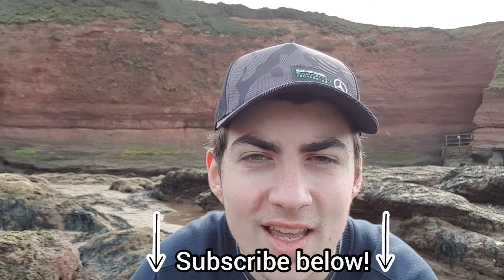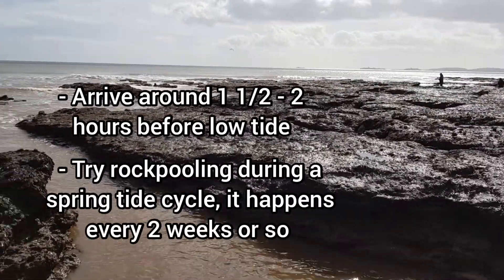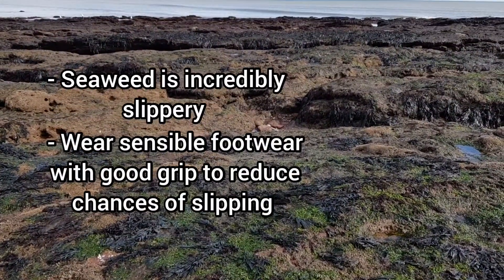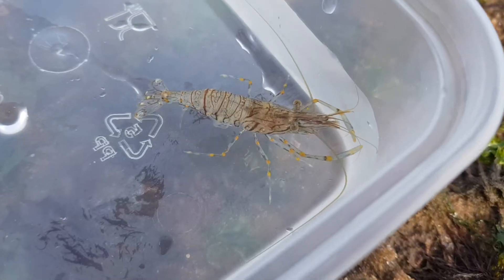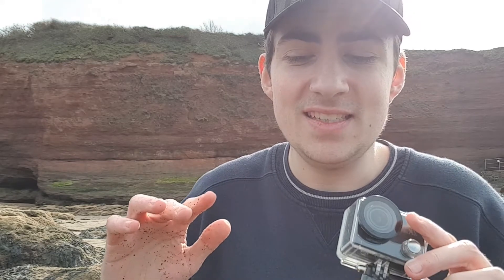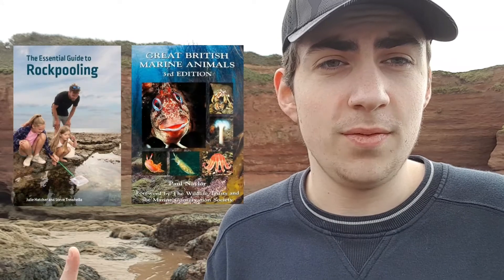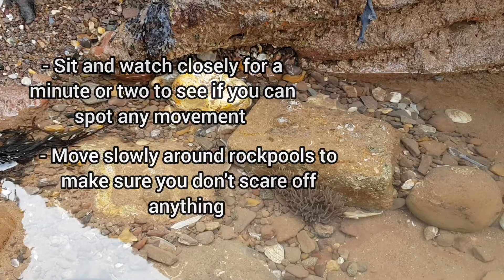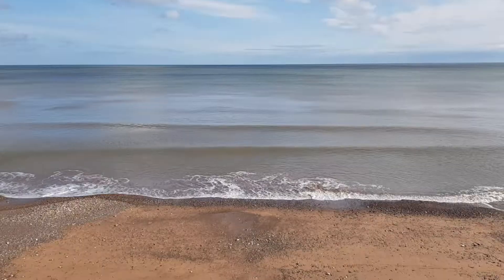My Guide to Rockpooling! (How to go Rockpooling)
Here is my guide to rockpooling! I'll be telling you how to go rockpooling, how to be safe in the rocky shore environment, what equipment you could bring on a trip and finally, my best advice on how to find some coastal wildlife! Hey guys and welcome back to the channel and to another rockpooling video! In this video I end up finding a bunch of sea creatures in rockpools that I haven’t found before, so make sure you watch until the end of the rockpooling video to see the new species and everything else I found. As usual, I search through the various rockpools to see what amazing sea creatures I can find! The rockpools certainly don't disappoint, as I end up finding loads of different species!

Underwater footage shot on a Crosstour CT9900 action camera.